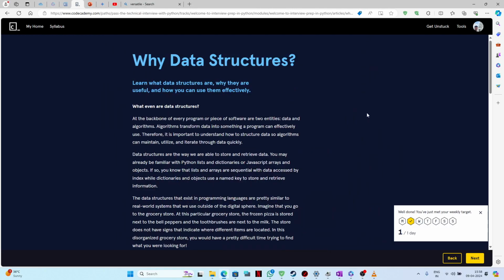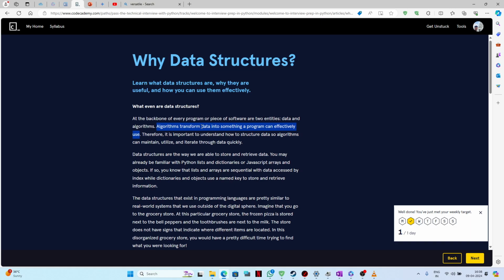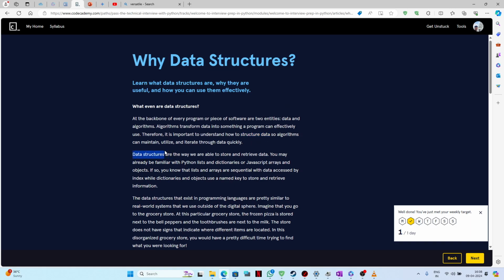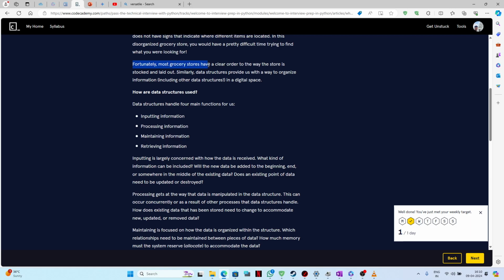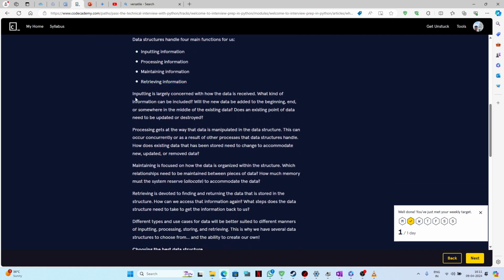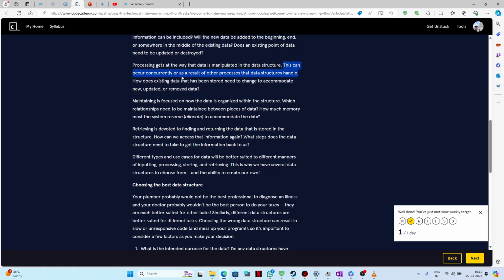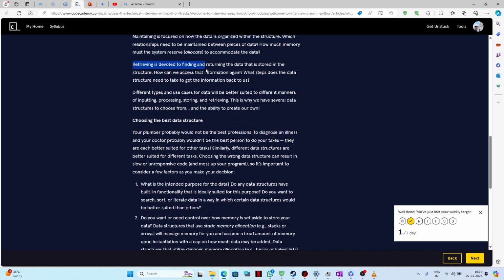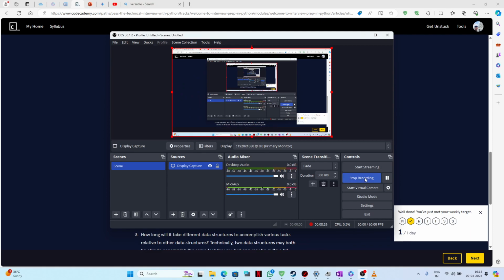Pass the Technical Interview with Python Introduction 2_1